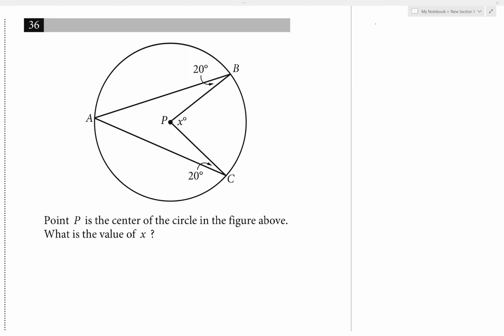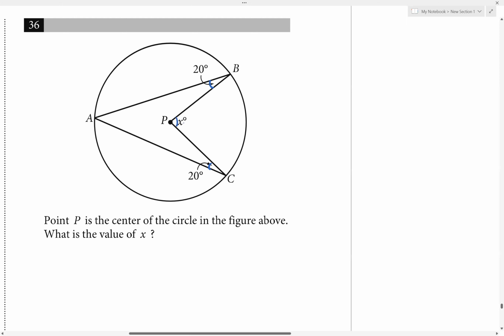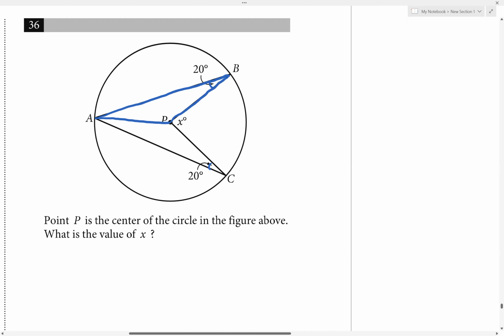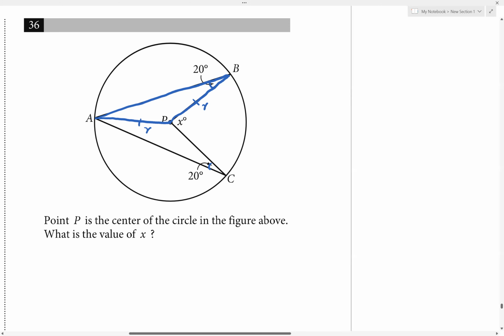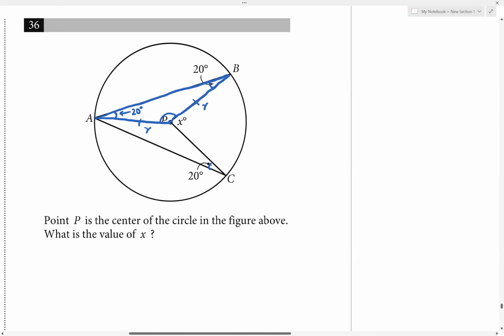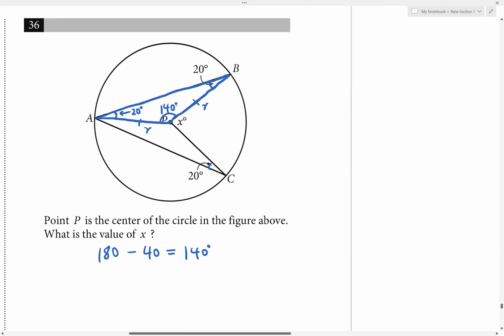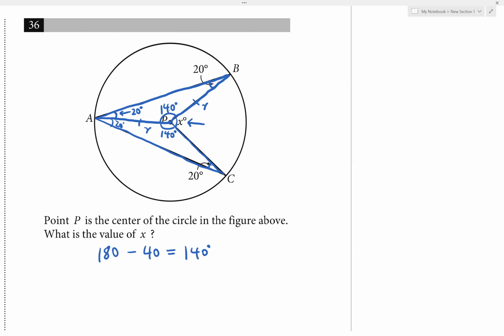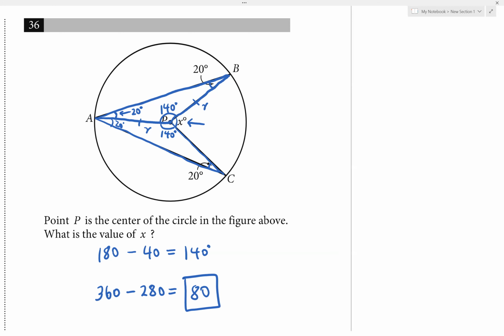SAT Math Test 5 Calculator #36 by Mr. Jimmy